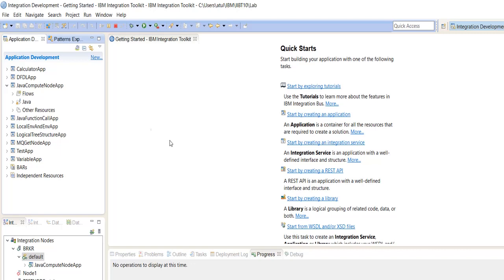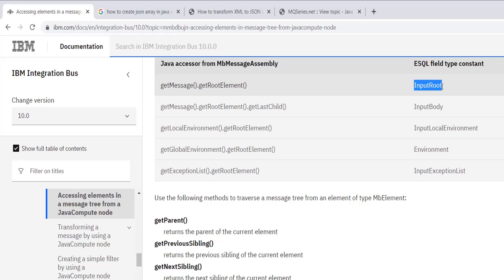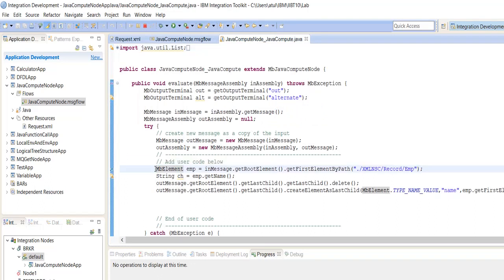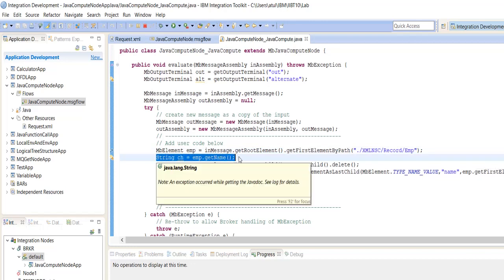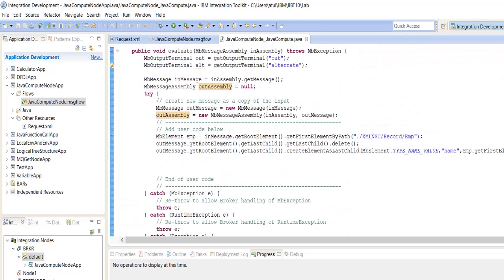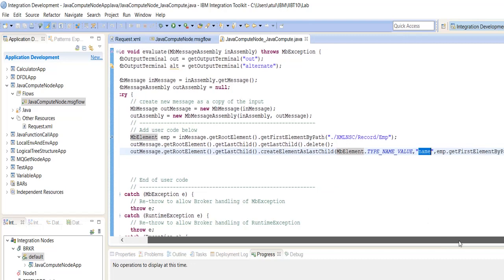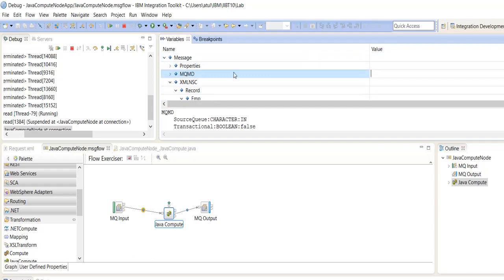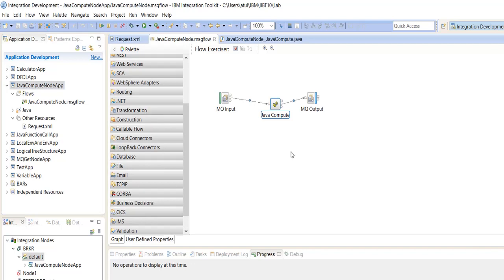Java Compute Node in IIB